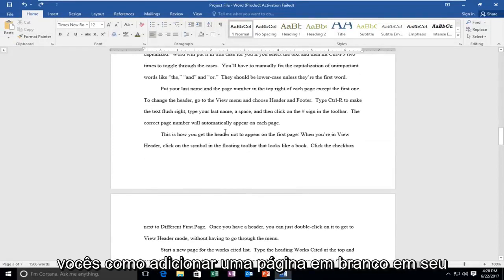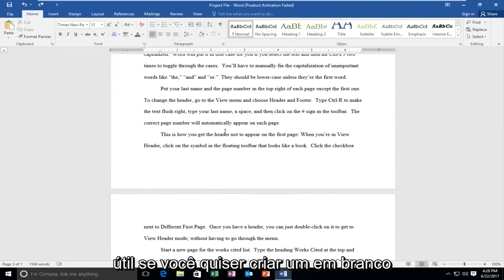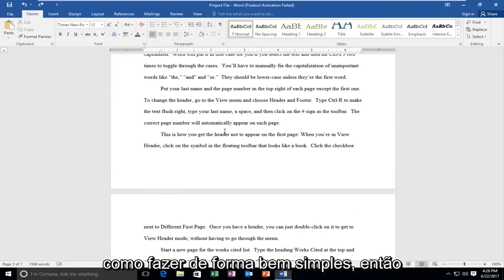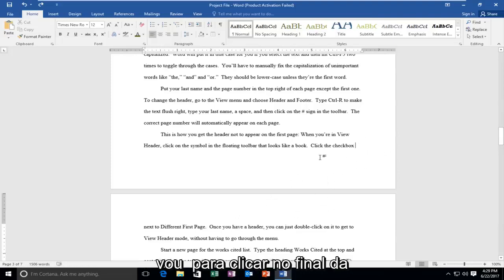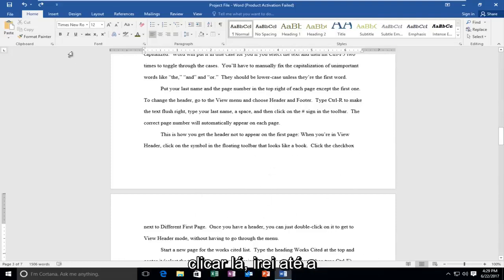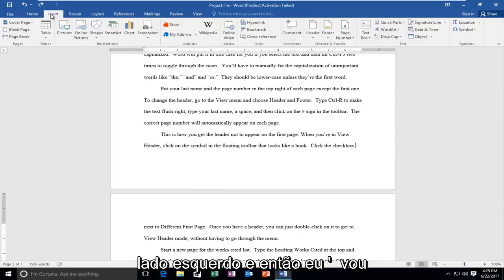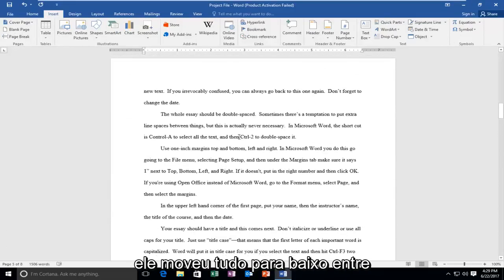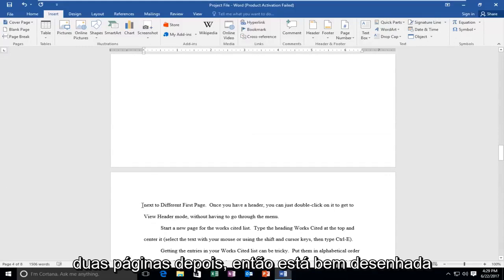Como inserir uma página em branco no Microsoft Word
Este tutorial mostrará como adicionar uma página em branco ao seu documento do Microsoft Word.